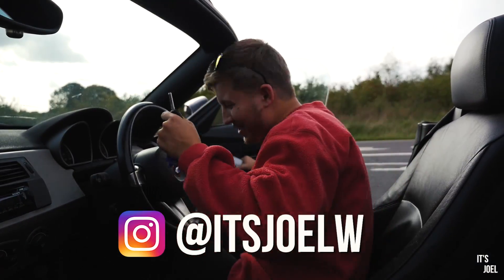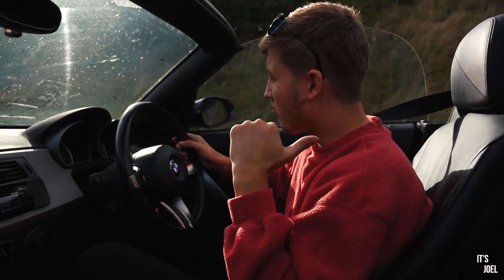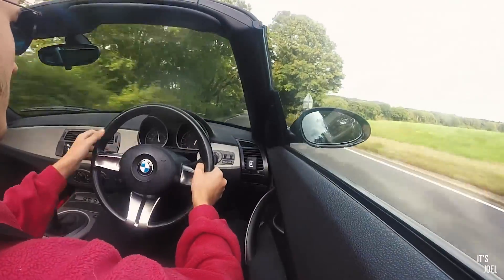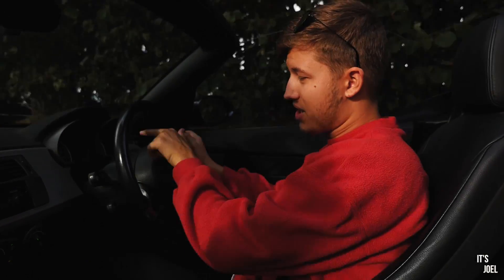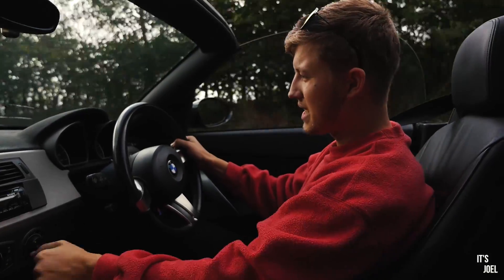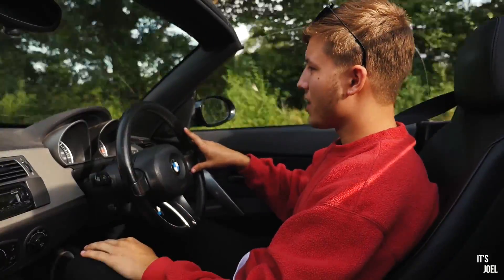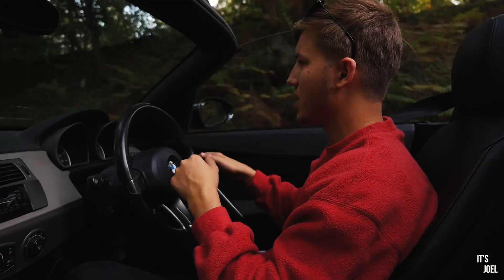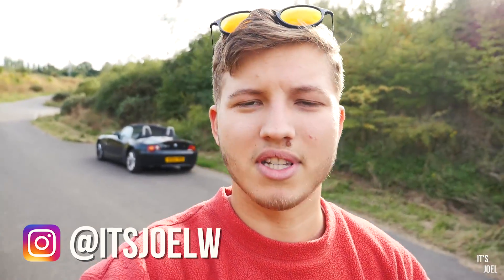Here's 5 More Things I Love About My BMW Z4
Hey Guys It’s Joel!

Here's 5 more things I love about my BMW Z4. As promised in my last video about 5 things I hate, I said I'd do this video with 100 likes, which I got, so thank you!

I think the Z4 is an affordable sports car, a practical sports car, and a cheap but fun sports car to buy. In this video, I give you some pointers as to why I think this.

Equipment I Use To Make My Videos:

➤ Main Camera
➤ My Microphone
➤ My Tripod
➤ My Lens
➤ Camera Mount
➤ GoPro 1
➤ GoPro 2
➤ Editing Software

FAQS:

➤ Where Have I Seen You Before?
     I worked with Sam from the YouTube channel 'SeenThroughGlass'
     during the summer of 2017.

      21.

➤ What Do I Drive?
    I drive a 2004 BMW Z4 3.0i

➤ Where Do I Find All Of My Music?

Do you have any suggestions? Or perhaps a cool car or product you would like featured?